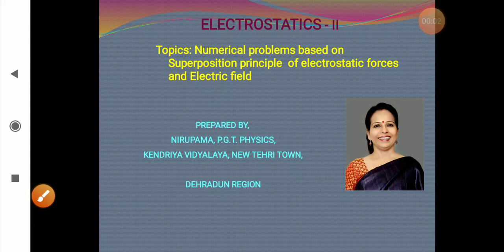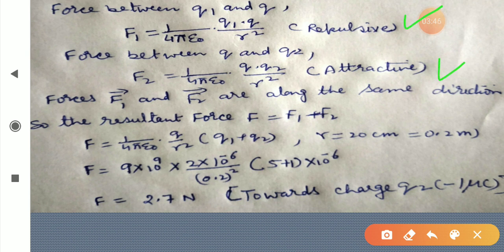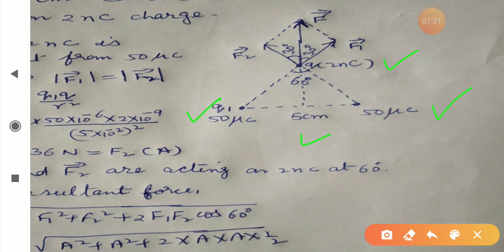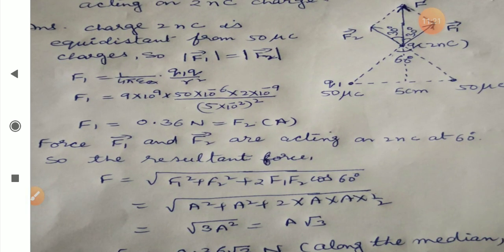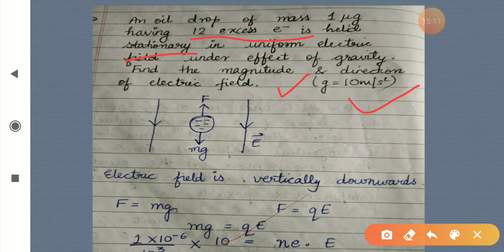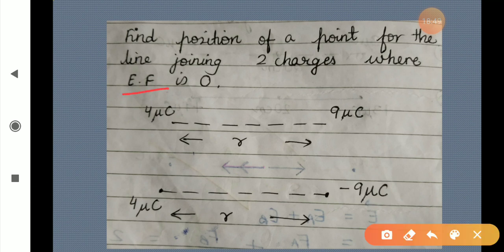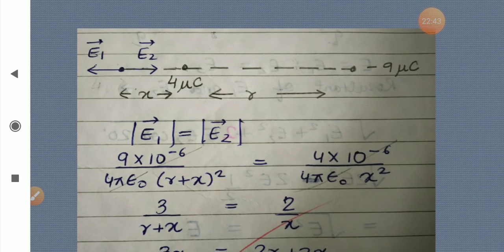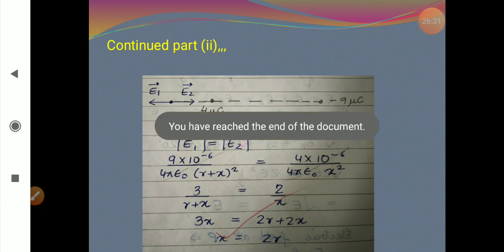ELECTROSTATICS II NUMERICALS FOR CBSE STUDENTS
Based on superposition principle, calculating forces and electric field